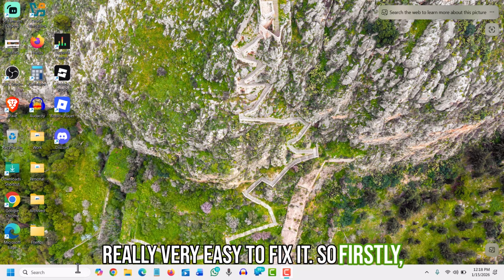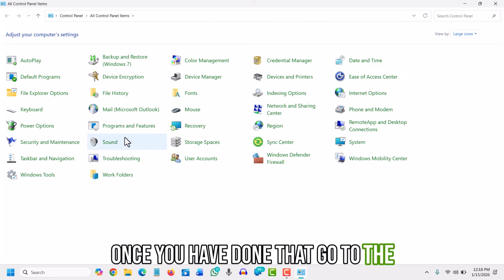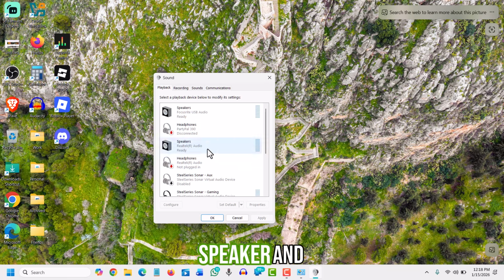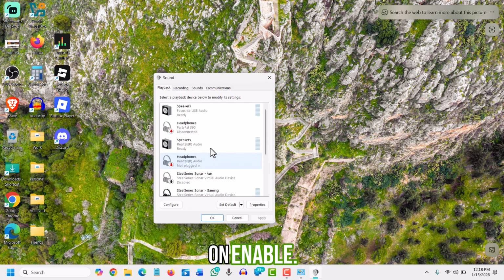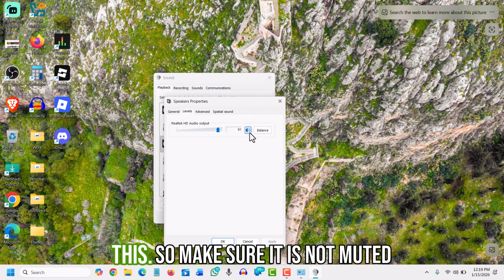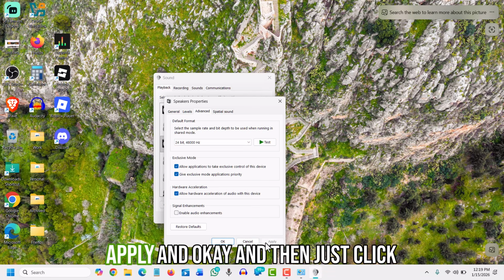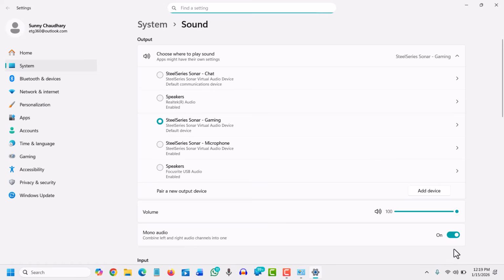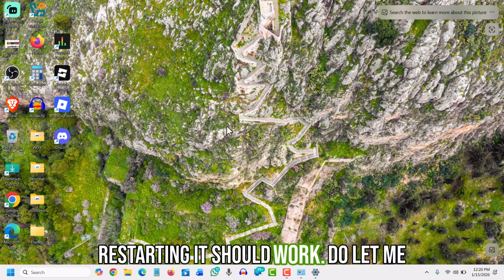Fix Windows 11 No Sound Problem | Speaker or Headphones Not Working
Best tutorial on how to fix no sound problem in Windows 11 or no sound in Windows 11 after update or Windows 11 sound not working or Windows 11 speaker not working or Windows 11 headphones not detected or Windows 11 audio device missing that shows the safest working fix for laptop or desktop computers running Windows 11 Home Pro or Enterprise editions and helps restore full system audio without installing any software.

In this step by step Windows 11 audio troubleshooting guide you will learn how to fix speaker sound not working Windows 11 how to fix headphones not detected Windows 11 how to repair Windows audio service how to reset sound drivers how to fix Realtek audio not working Windows 11 and how to permanently fix Windows 11 no sound issue after update.